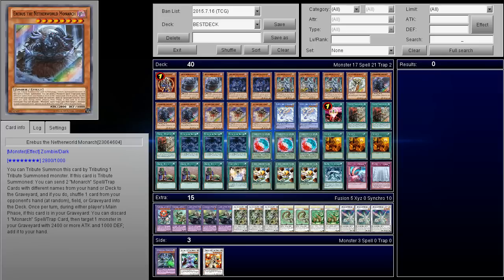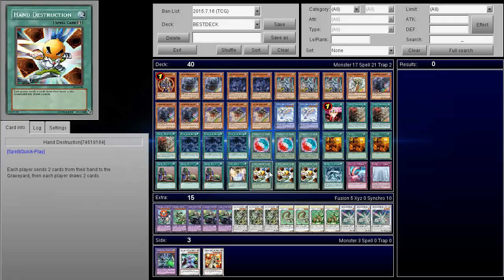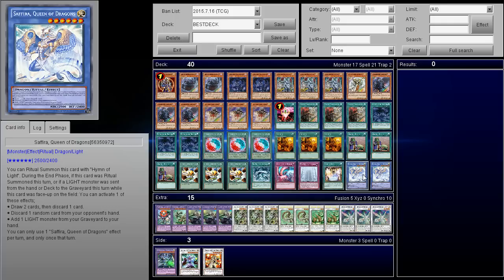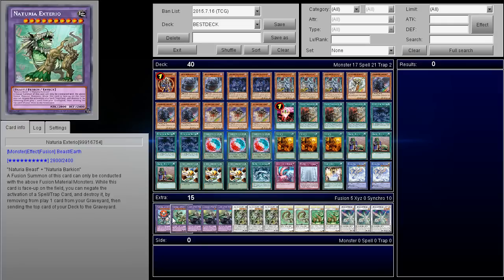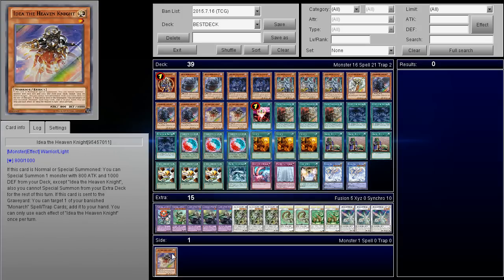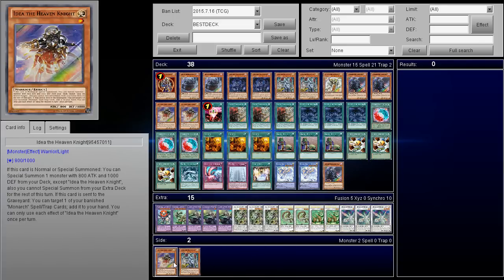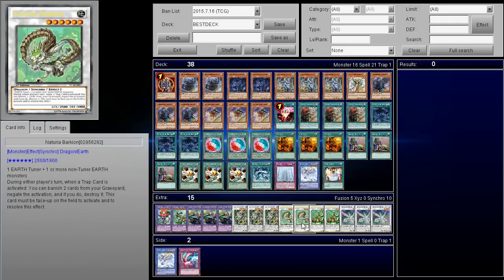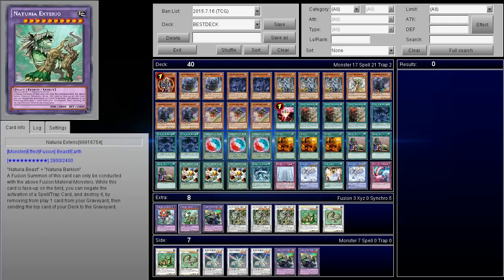Crazy Miracle Synchro Ritual Monarchs Deck Profile!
FAQ
A: Yeah, just join in on the livestreams or my games when I Host open lobbies!

USA